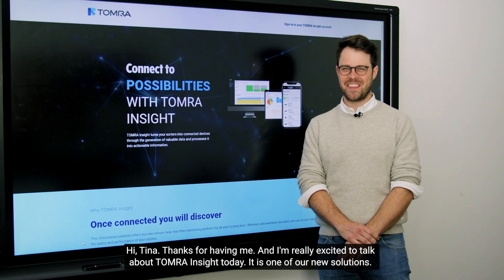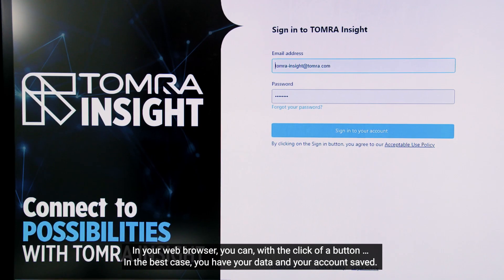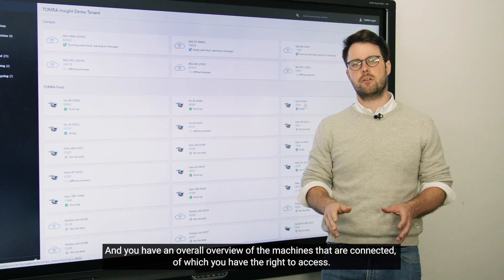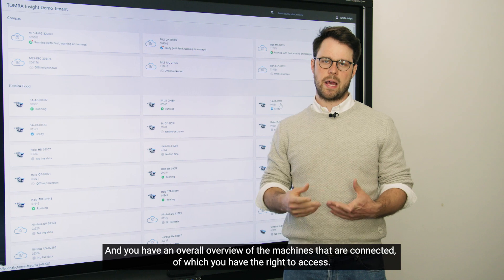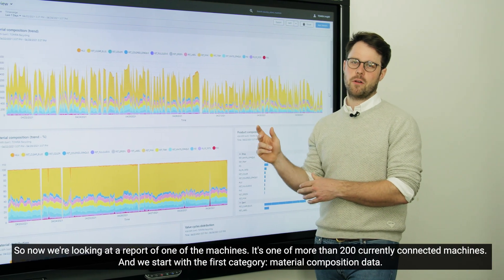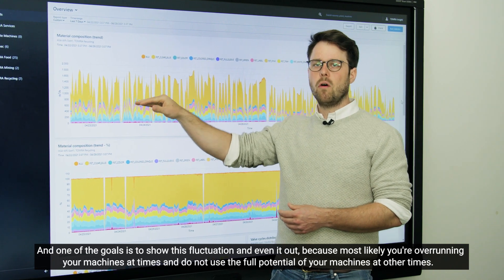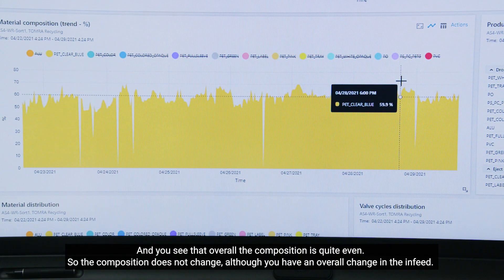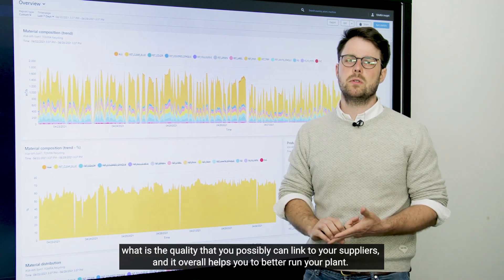TOMRA Insight episode 3 part 1: Connect to information - sorting data & reporting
In episode 3 of our TOMRA Insight video series, Tina talks to product manager digital Johannes Jacoby about the possibilities of our digital sorting dashboard as a customizable reporting and decision-making tool.